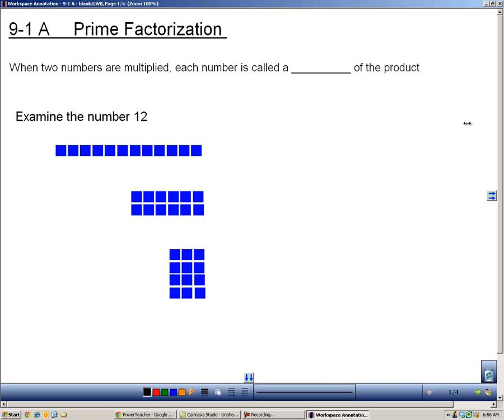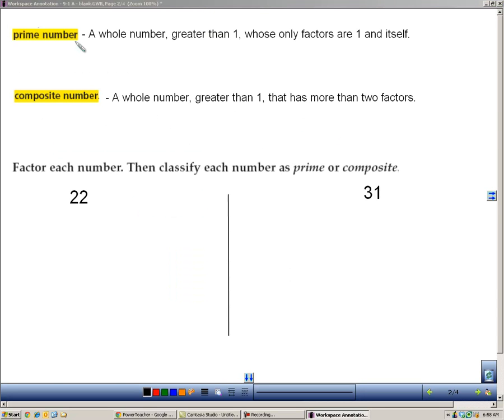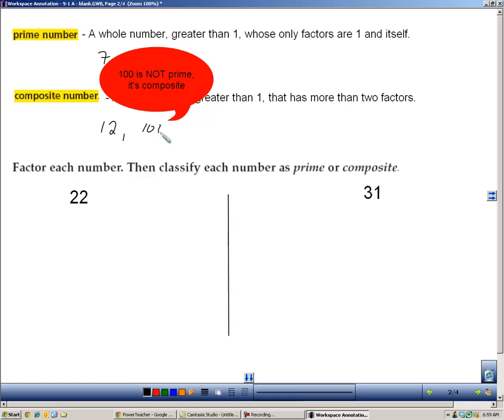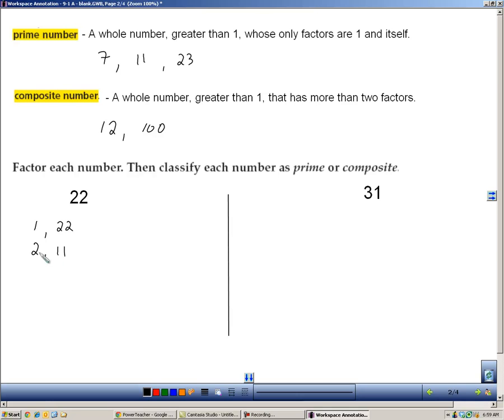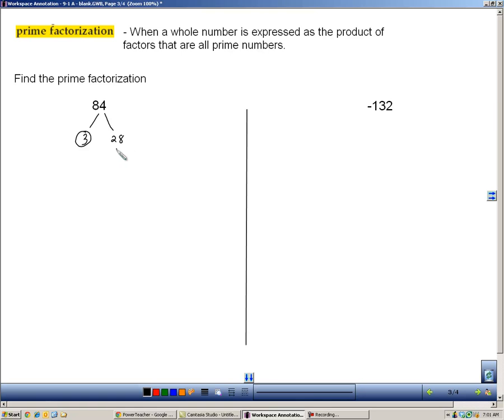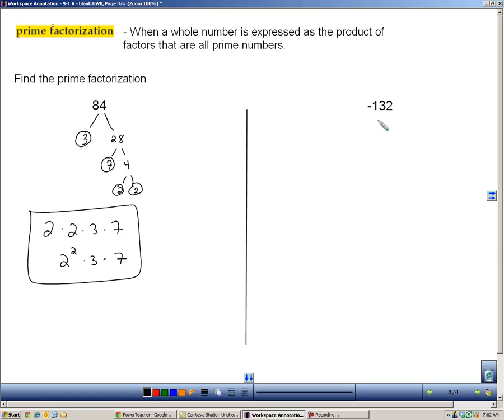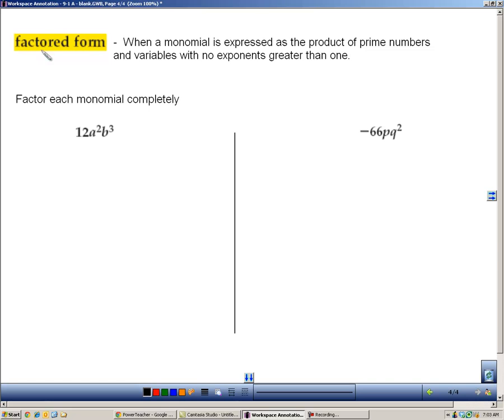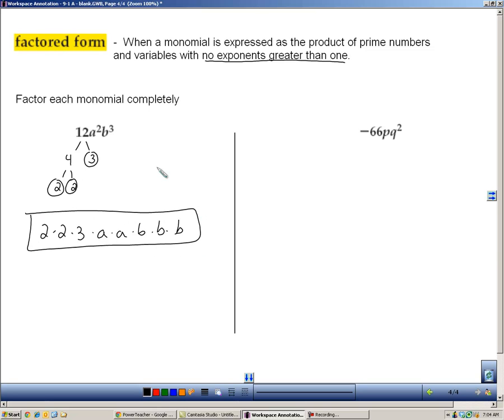Section 9 1 A Prime Factorization